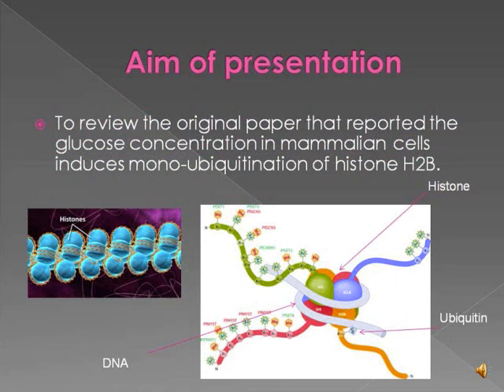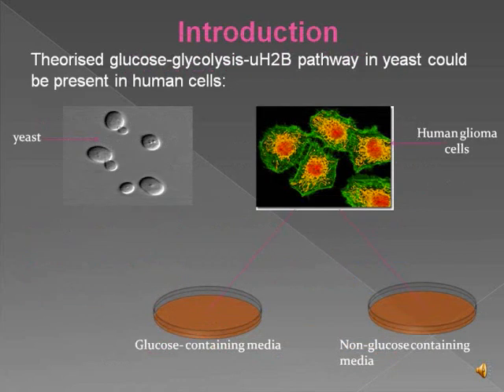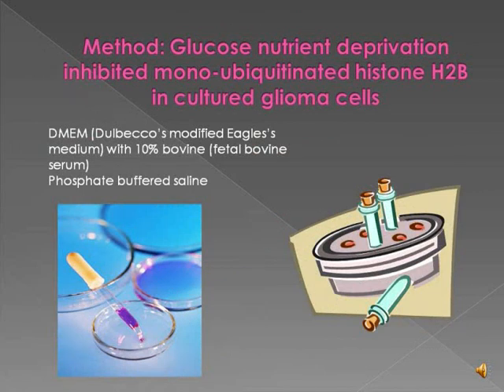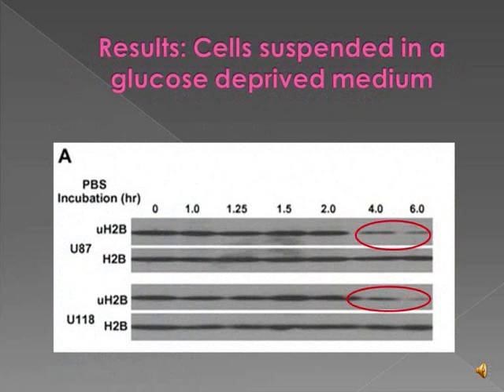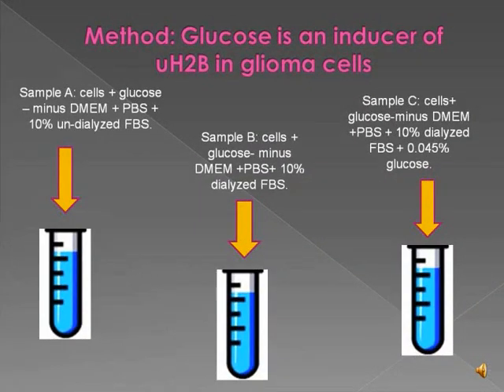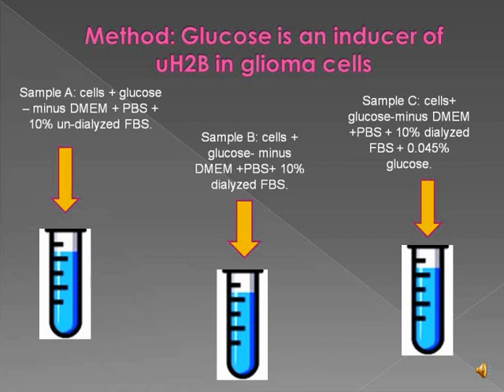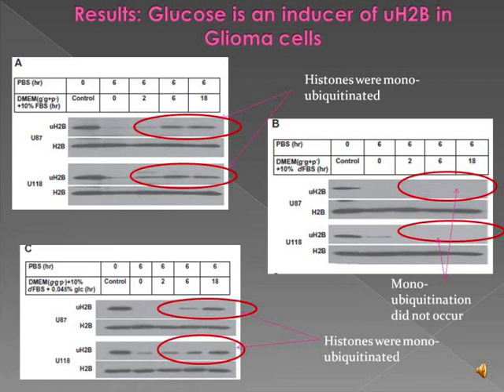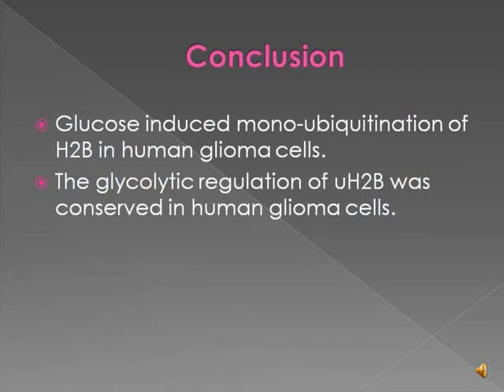Glucose metabolism induces mono-ubiquitination of histone H2B. By Monica, Laura & Rosemary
Rosemary Darko - 1143131
Laura Kearney  - 1113828
Monica Sen - 0837582